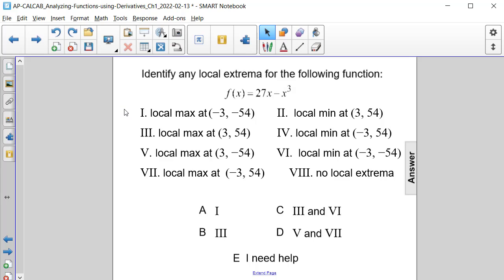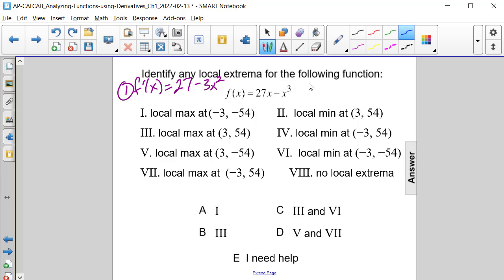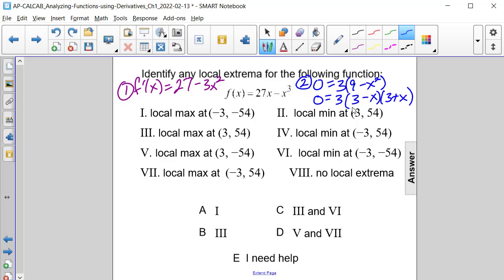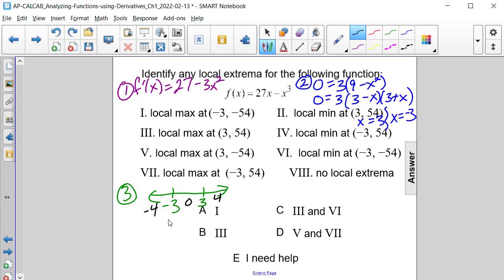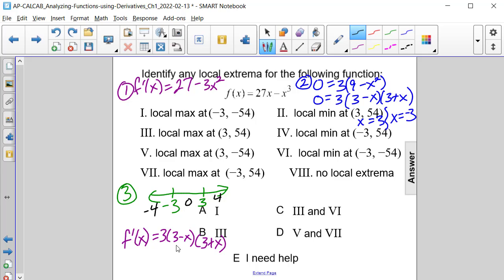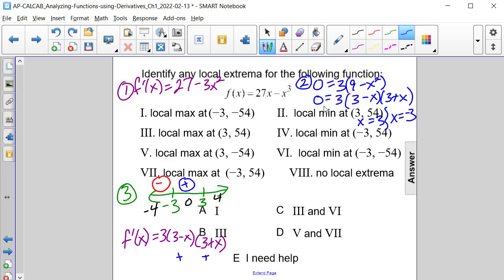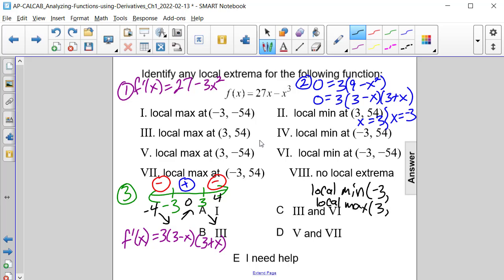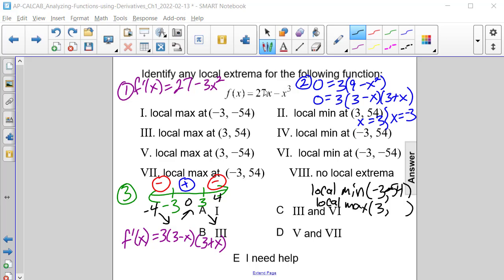AP Calc AB Extreme Values Algebraically The 1st Derivative Test Q19